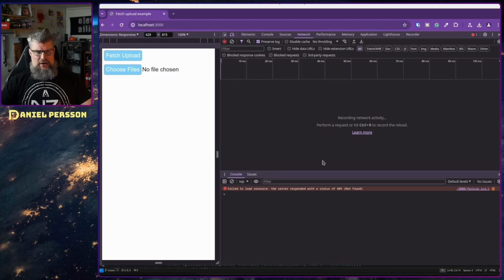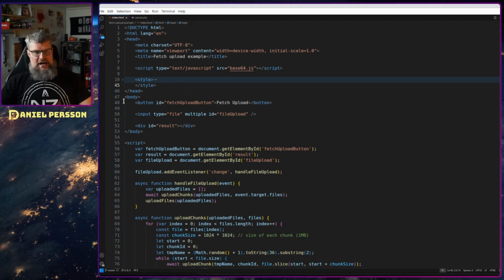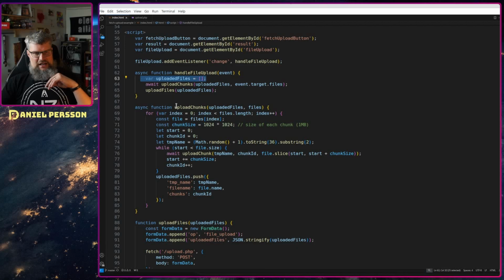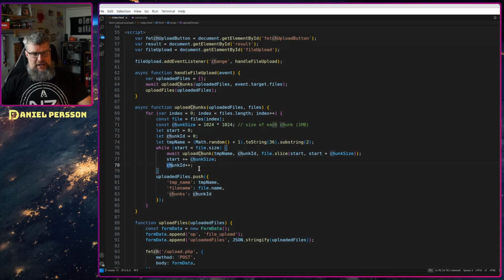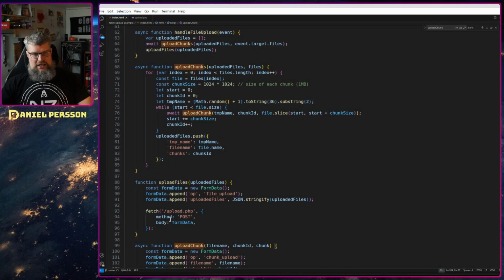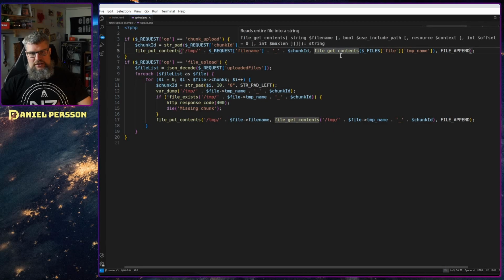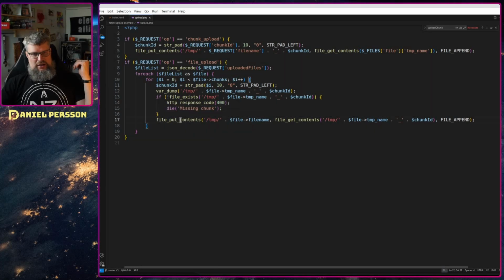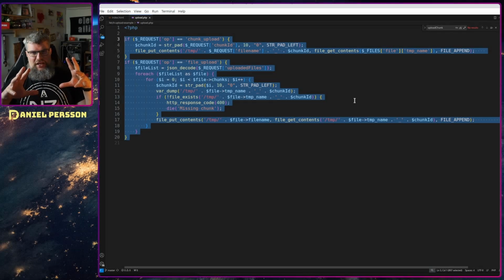Say Goodbye to File Size Limits! Uploading Gigabytes with Fetch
We look into how to upload really large files using fetch. By splitting up the files, we bypass browsers' upload limitations. We send each chunk in its upload and then send a command to stitch them back to the original file.